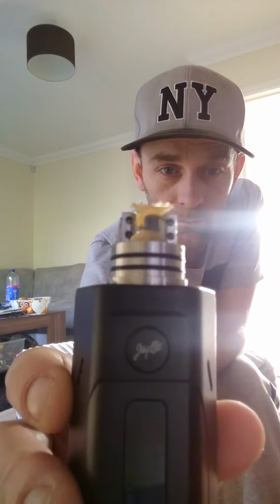RX200 + velocity dripper.... Scottish roll..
Just a short review on the production and vapes..